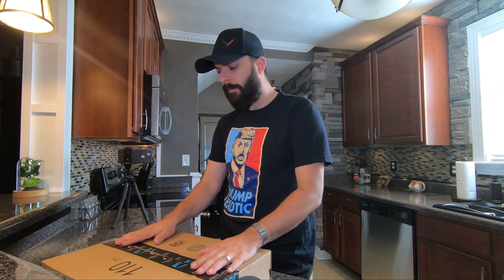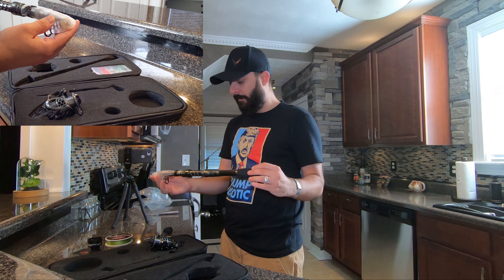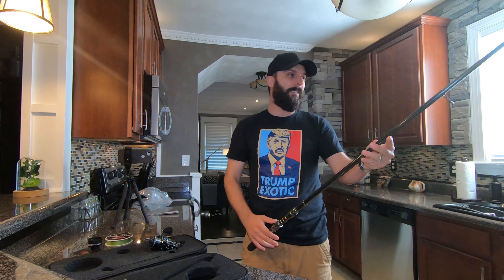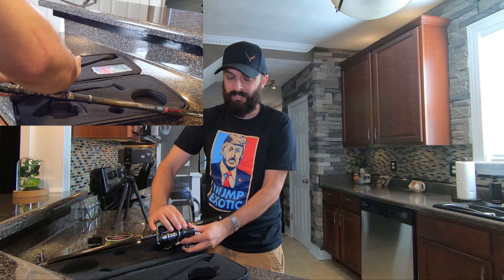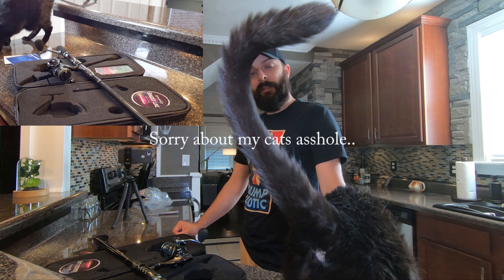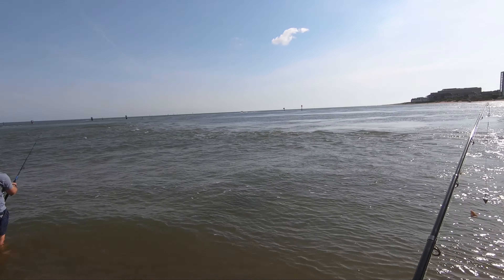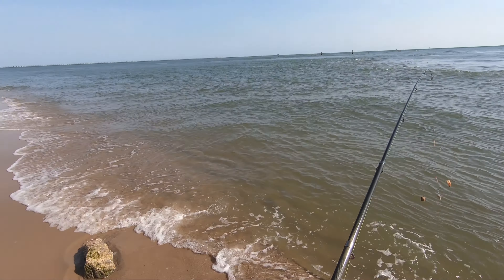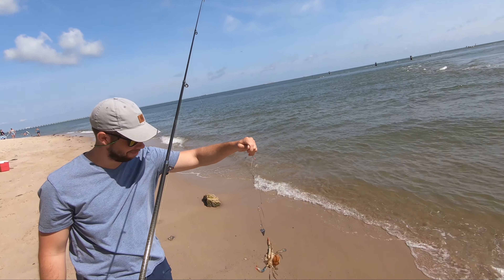Amazon Telescopic Fishing Pole (Sougayilang) Unboxing and Honest review.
I decided to try this collapsible/ telescopic fishing pole I saw on Amazon due to its portable properties. I was very surprised by the quality and versatility.

VIRGINIA BEACH, CHICKS BEACH REVIEW LOCATION

*** ONLY 20 SUBS BEFORE MY CASH GIVEAWAY!!!  SUB BEFORE ITS TOO LATE!!!***